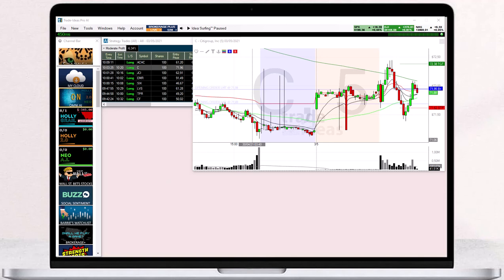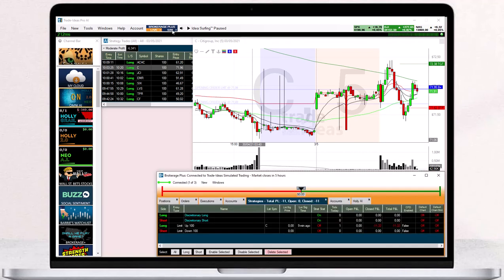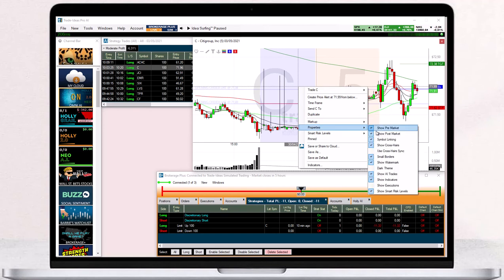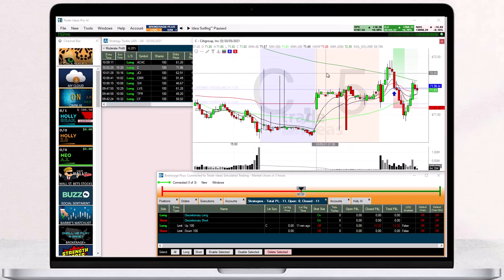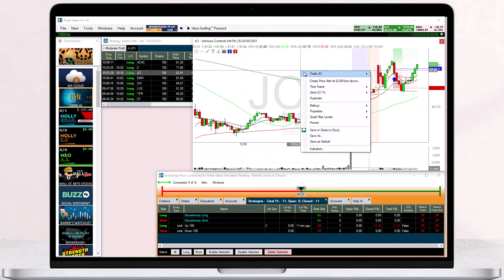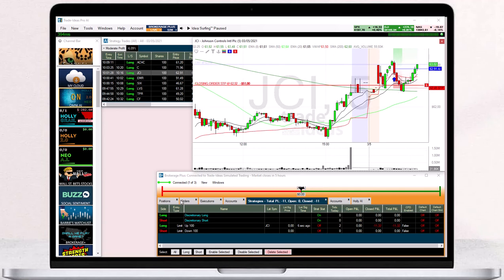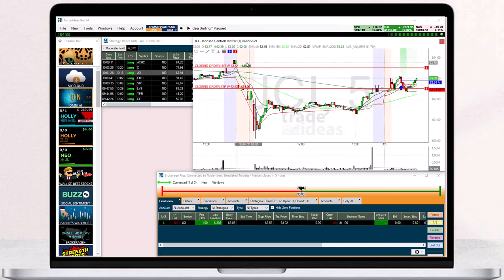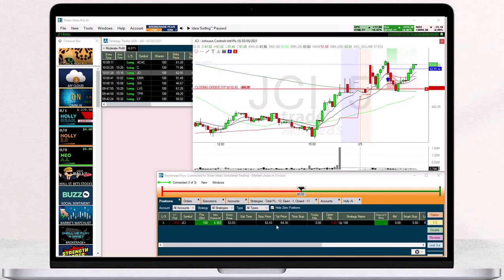Trade Ideas Holly AI: One Click Trading (Chart)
for more info.  Our Brokerage Plus Module enables you to trade directly from a chart. The Trade Ideas one-click chart trading feature enables you, to apply your own pre-configured trading strategies to a Holly trade. AI-powered stock trading software